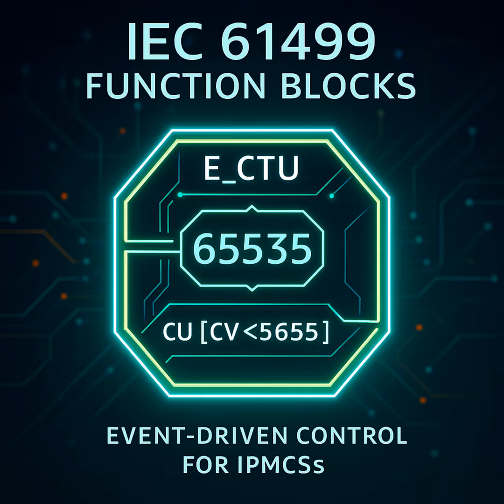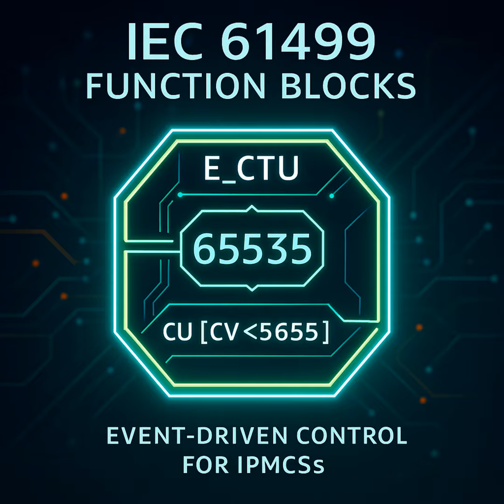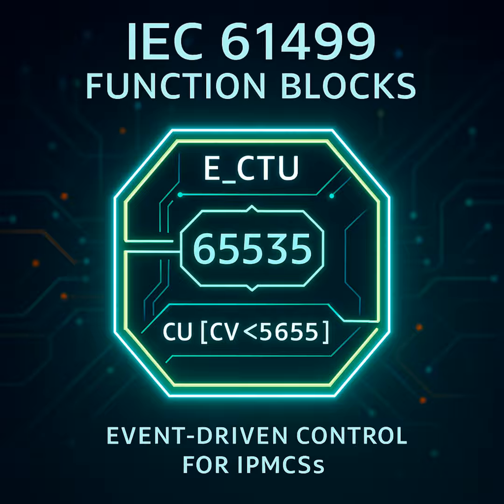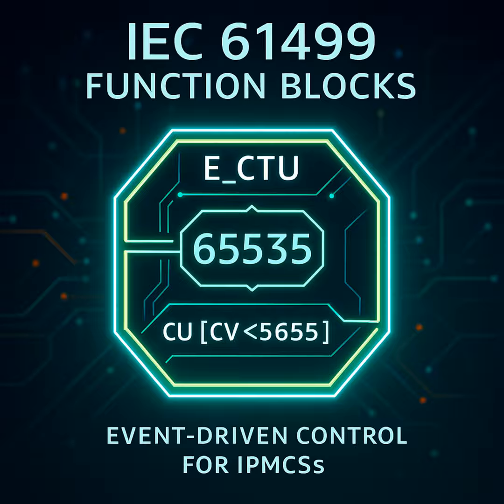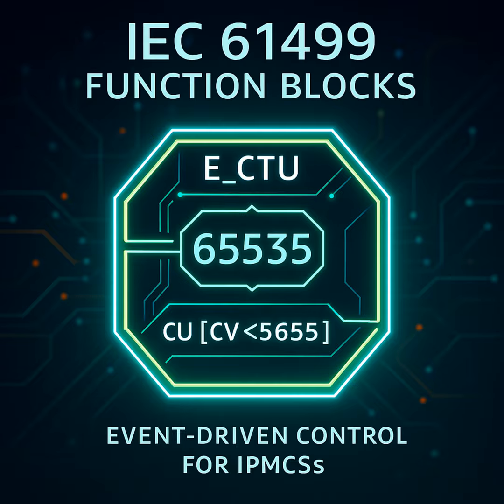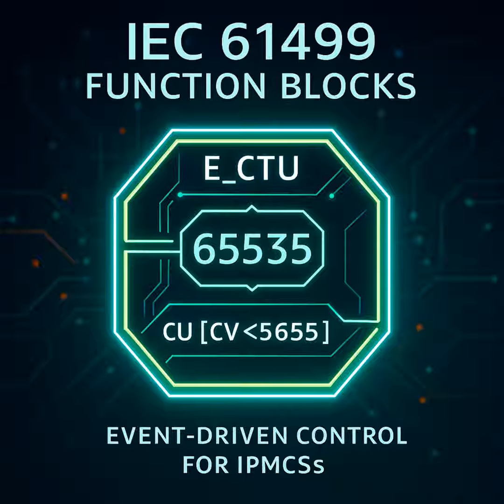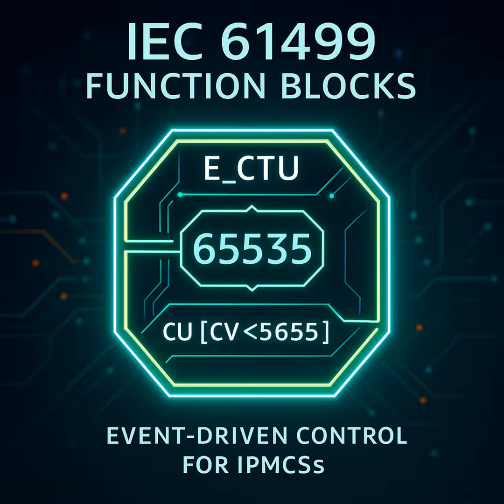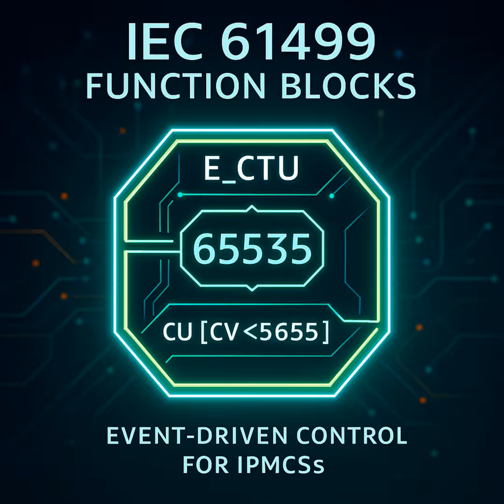The Unstoppable Counter: Why IEC 61499's ECTU Guarantees Safe, Event-Driven Control (and Never Ov...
The Unstoppable Counter: Why IEC 61499's ECTU Guarantees Safe, Event-Driven Control (and Never Overflows)

Source: IEC 61499.

Master safe, event-driven control! Learn how the IEC 61499 E_CTU (Event-driven up counter) Function Block guarantees reliability. We explain how its Execution Control Chart (ECC) uses a tight guard condition (CU [CV‹65535]) on the unsigned integer (UINT) CV to prevent overflows beyond the maximum value of 65535. Essential listening for robust Industrial-Process Measurement and Control Systems (IPMCSs).